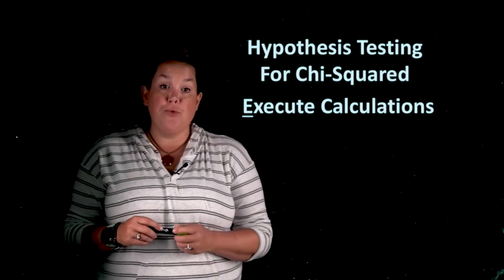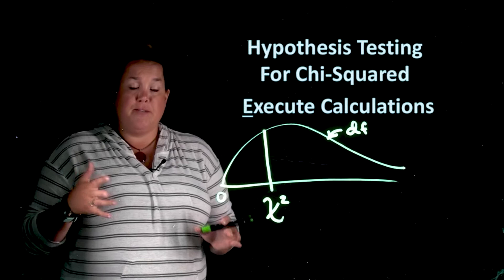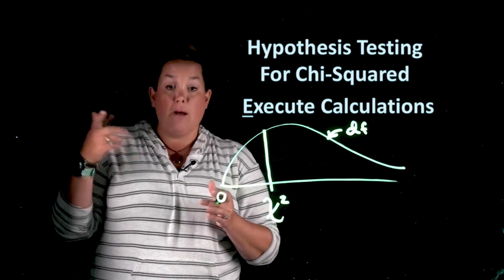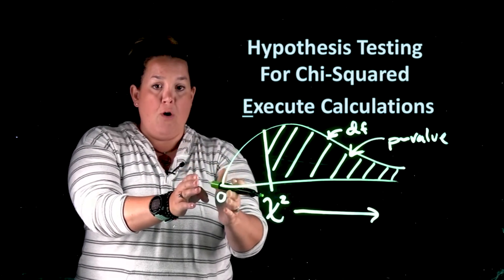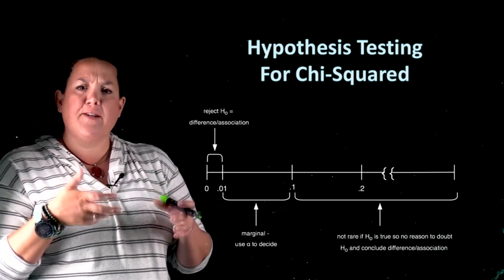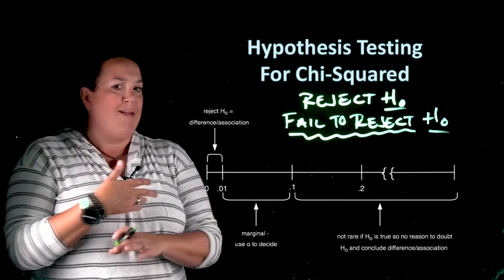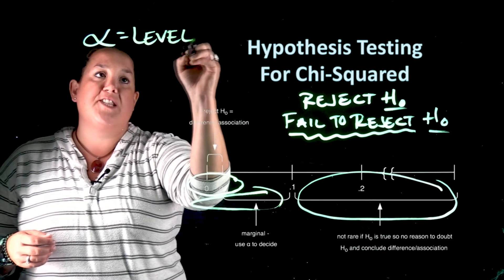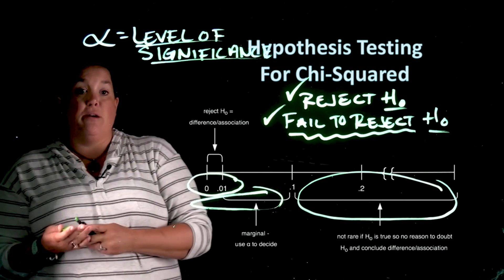Introduction to Hypothesis Testing For Chi-Squared, E2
Looking at the last part of executing calculations for a Chi-Squared hypothesis test.